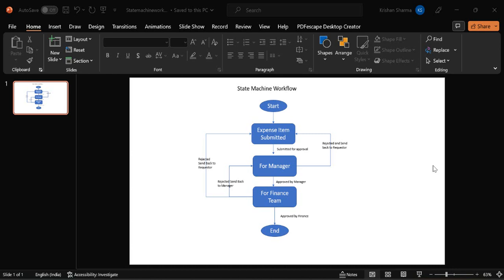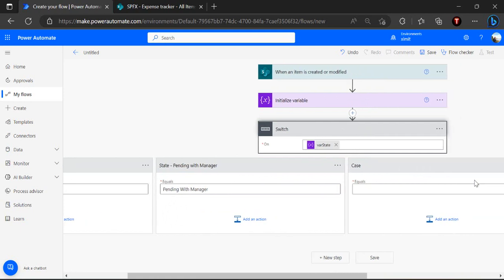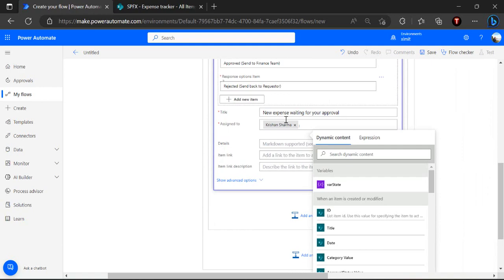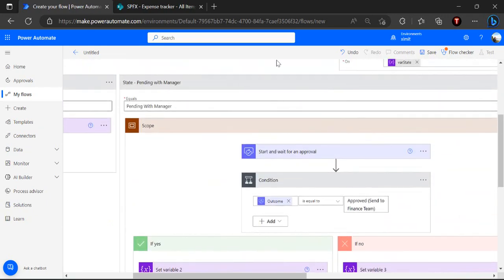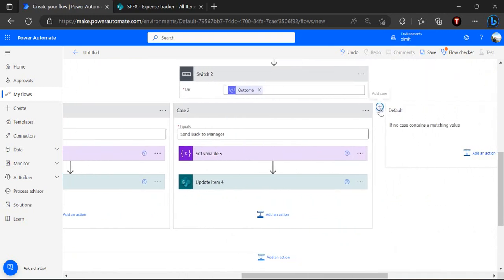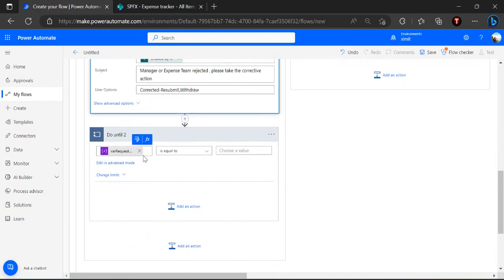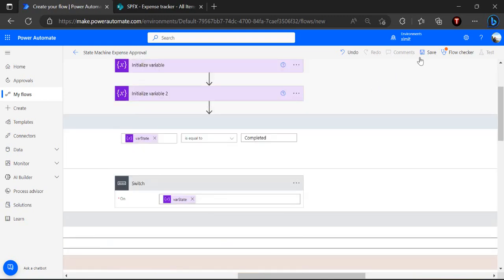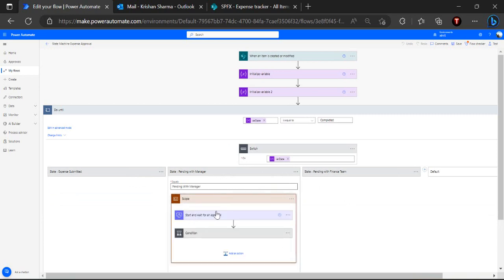PowerAutomate - How to build a State machine workflow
This video explains how a state machine workflow can be created in PowerAutomate.
Video explains the live example of transitioning from One State to Another State based on outcome of previous State.